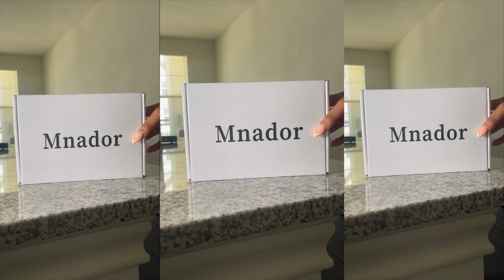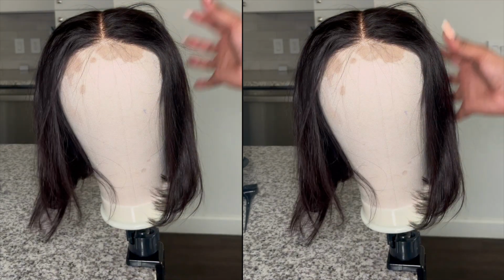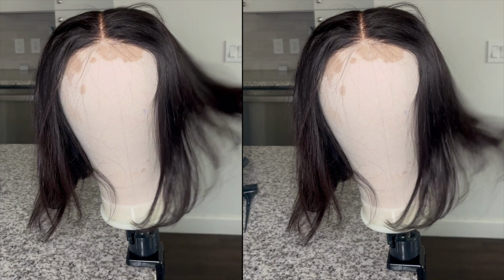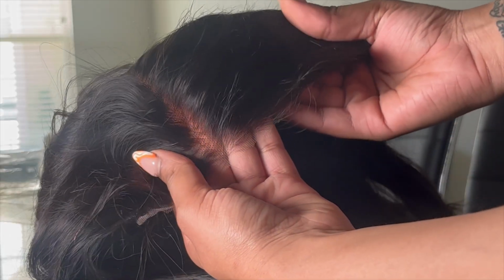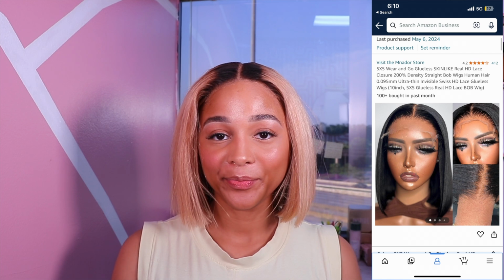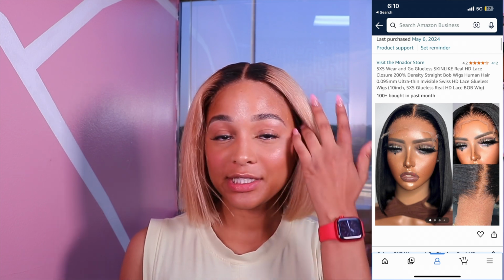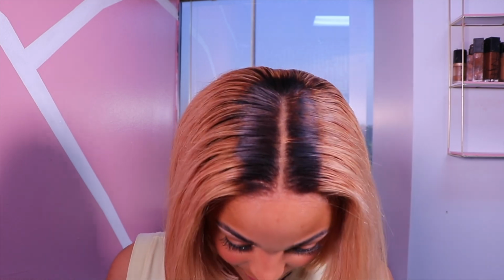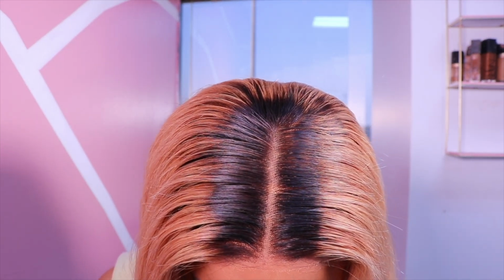Mnador Amazon Hair Review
In this video, I'll be unboxing, installing, and giving you all the details on this amazing wig.

TIMESTAMPS
00:00 INTRO
00:44 UNBOXING
1:45 INSTALL
2:45 WIG DETAILS